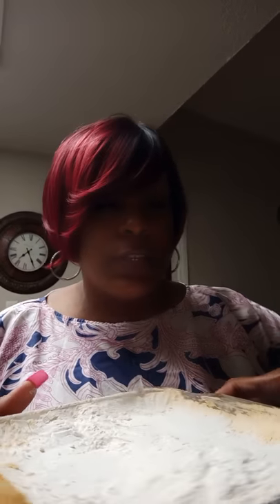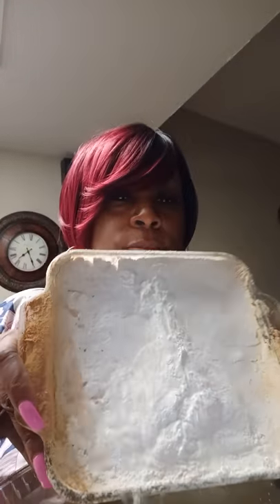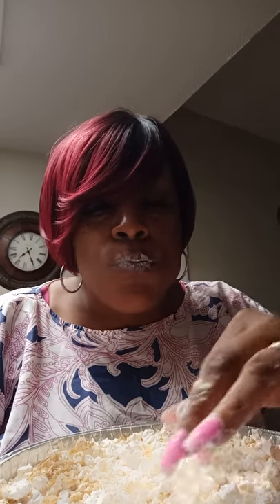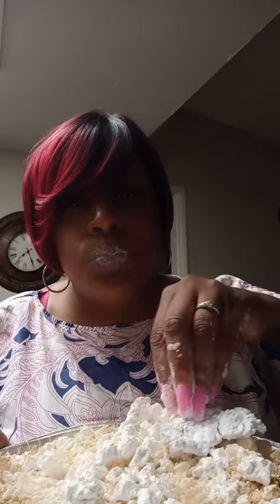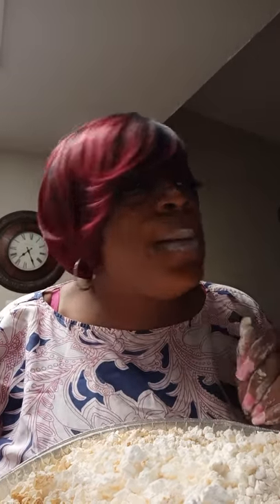Pan starch failure 🤪burnt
Tapioca chunks failure 🤪